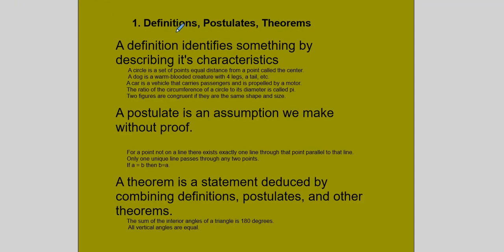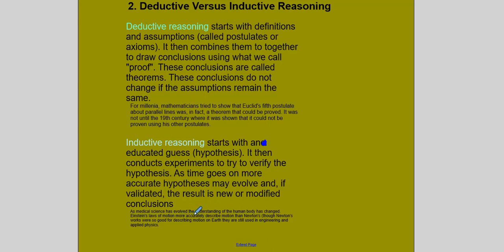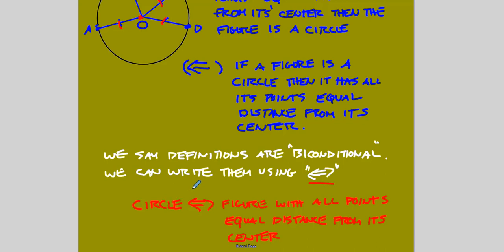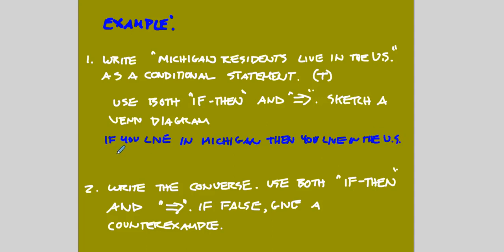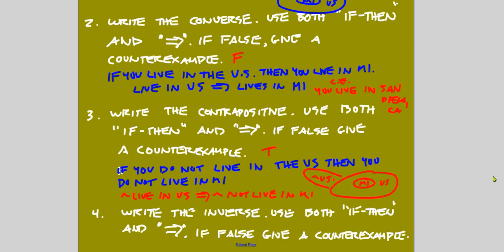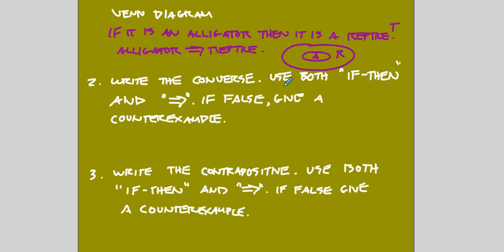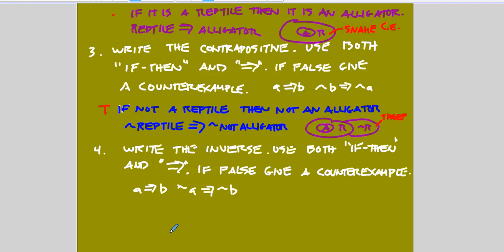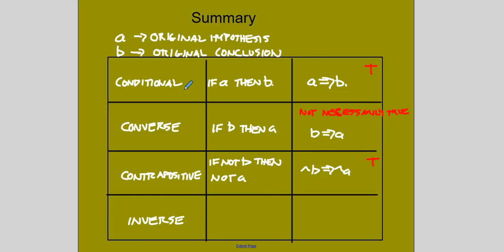Intro to Logical Reasoning: Part 1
In this video I briefly explain the mathematical ideas of definitions, postulates, and theorems. I also very briefly try to make the distinction between deductive (mathematical) reasoning and inductive (scientific) reasoning.

The meat and potatoes of the video, however, is to introduce conditional statements, their converse, their contrapositive, and their inverse.